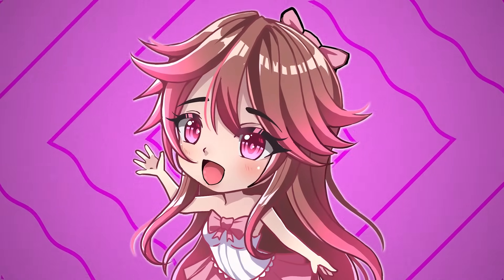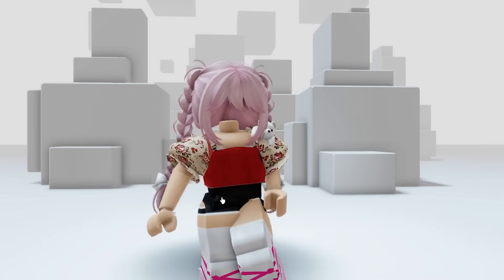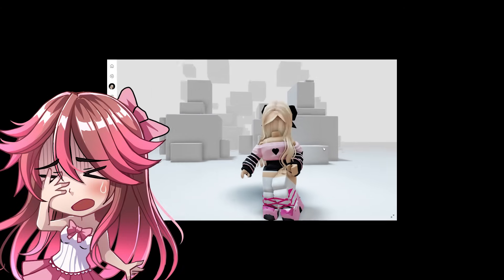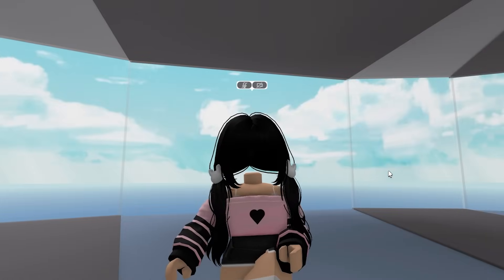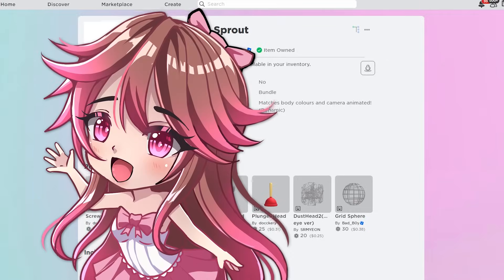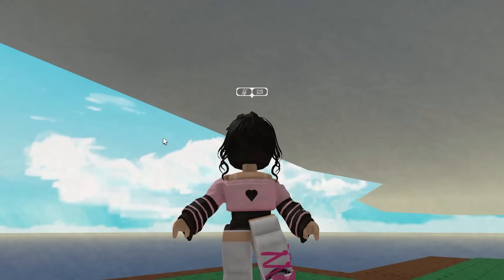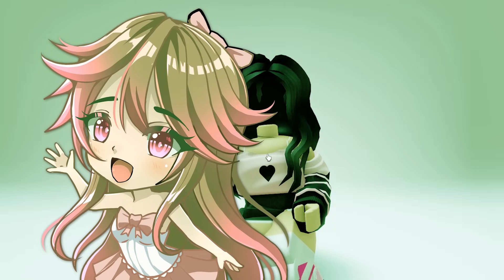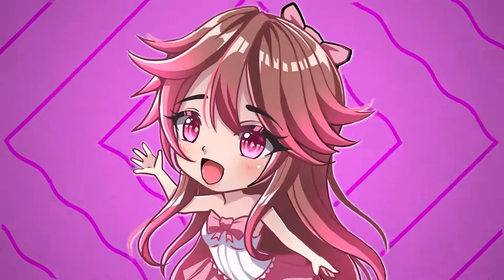Free HEADLESS With NEW HEADS..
TODAY, I showed you guys EVERY.SINGLE. FAKE HEADLESS out on roblox right now!!! So sit back and get ur roblox accounts ready for some FAKE HEADLESS WOOO!!!